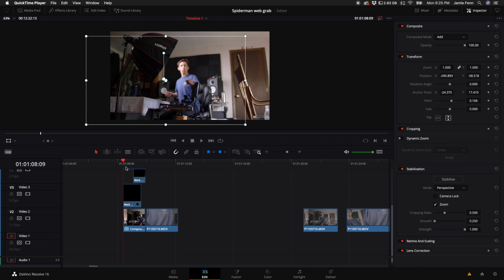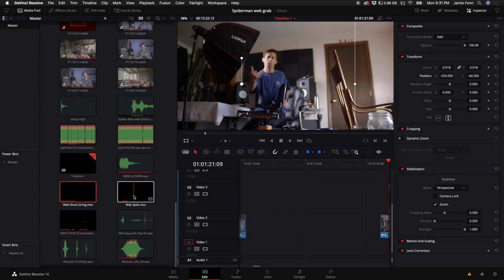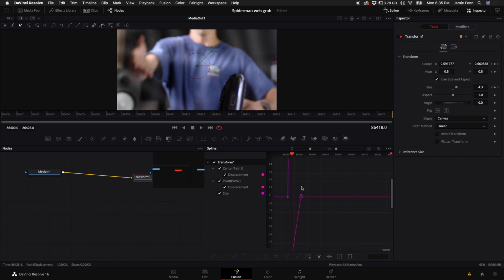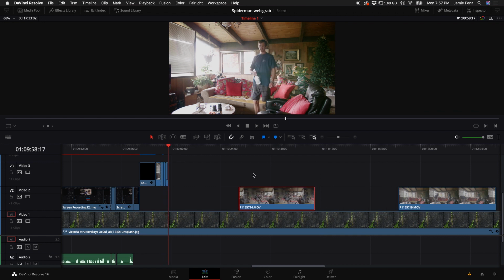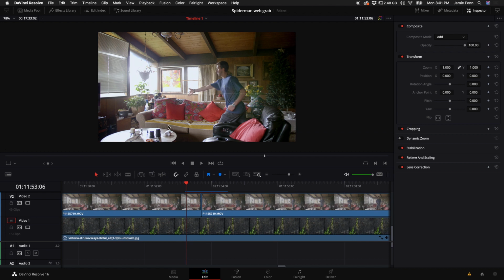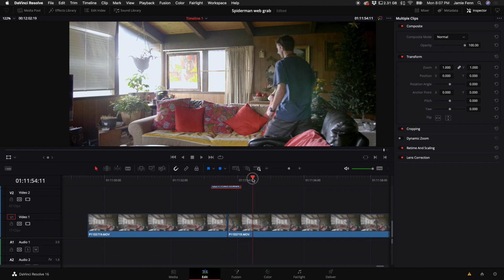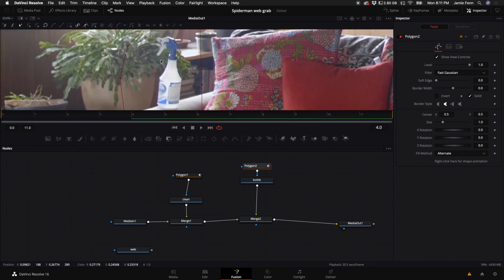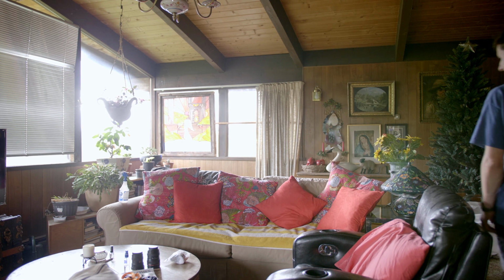Grab Stuff with this WEB EFFECT in Davinci Resolve Tutorial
Become SPIDERMAN in Davinci Resolve  - Inspired by Andreas Hem.
In this tutorial you'll learn TWO awesome Spiderman web effects in one tutorial and in result, you'll become Spiderman :D

0:00 Intro
0:18 The two effects you'll learn
0:58 Easy Camera Grab Effect
10:00 Advanced Web snatch Effect

First effect is a Spiderman Camera Grab Effect
Second effect is a Spiderman web snatch effect.
P.S. it's been a LONG time since my last upload. I missed you all and its awesome to be back!

Gear I use:

Main Camera
B Camera
Favorite stabilizer
Awesome Tiny Camera
WIDE Angle
ND Filter
Hard Drive

FPV Drone Gear:
Inspired by Andreas Hem
Web assets provided by Ryan Nangle and film learnin (Thank you guys so much!)